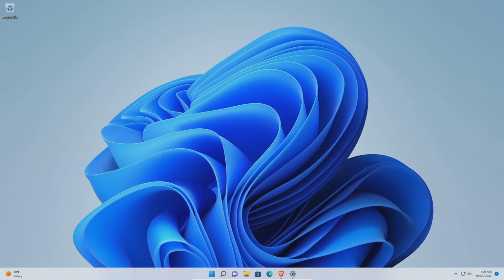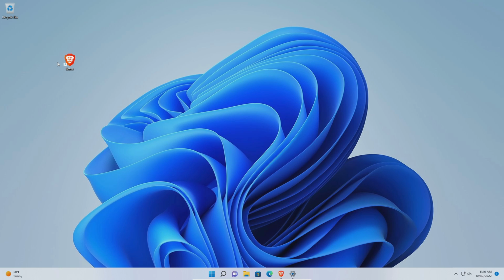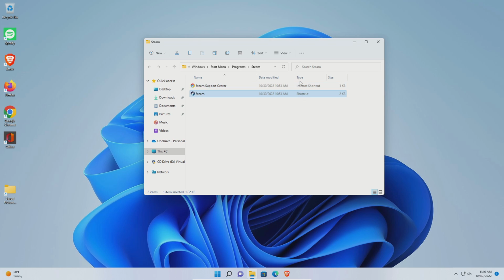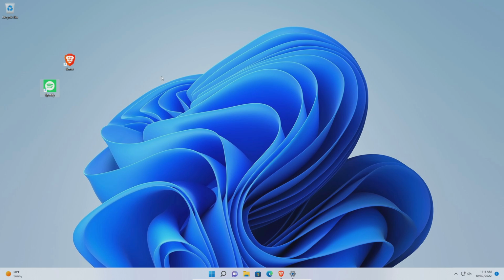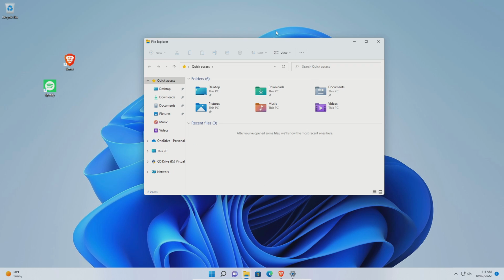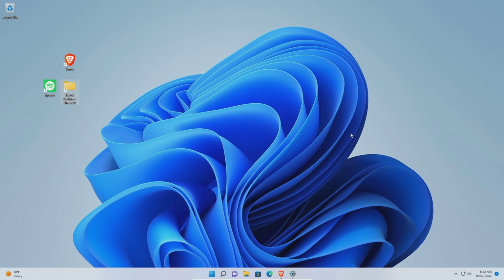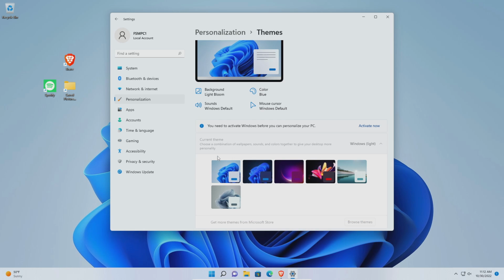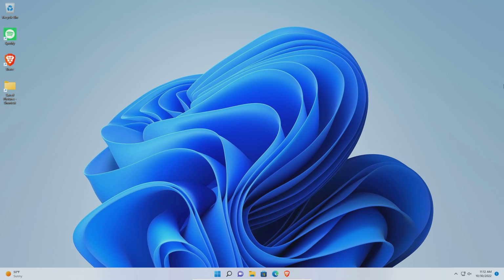How To Create & Add Desktop Shortcut Icons In Windows 11 | A Quick & Easy Guide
How to add desktop shortcut icons in Windows 11. This works when adding desktop shortcuts for applications, files, and folders. This will show multiple methods on how to create desktop shortcuts in Windows 11.

Bitdefender Antivirus
McAfee Antivirus
Norton Antivirus
Webroot Antivirus